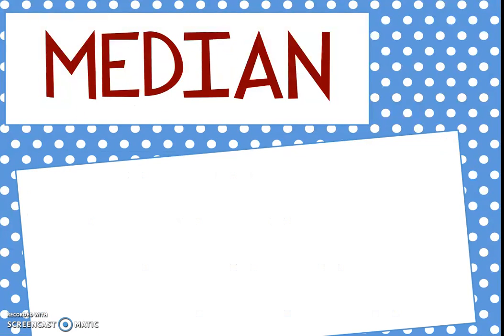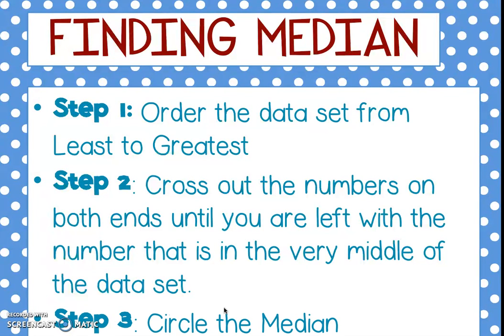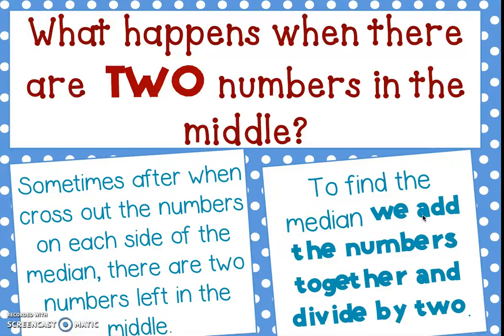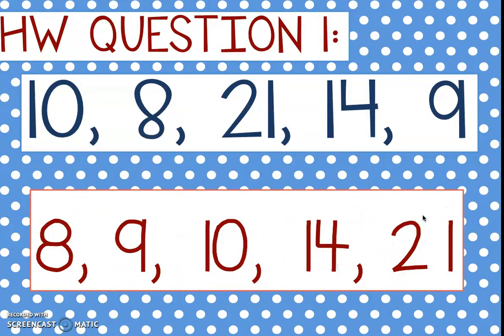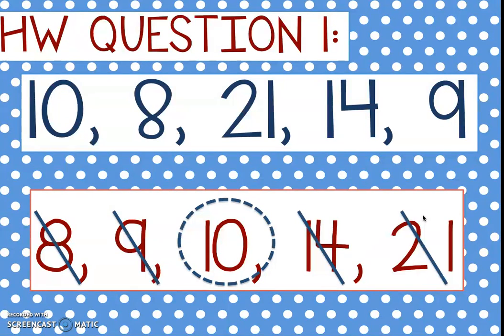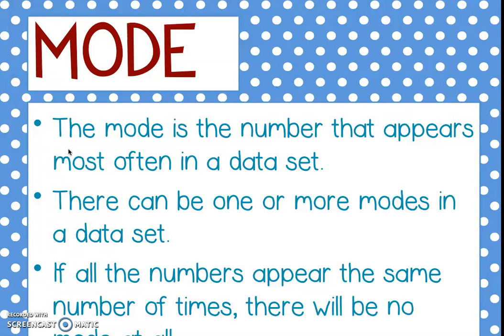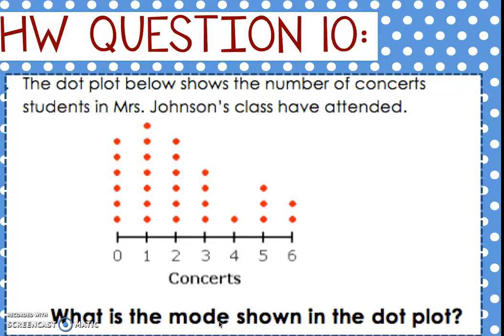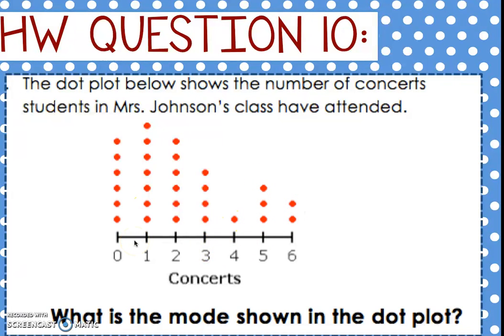Median and Mode HW Help